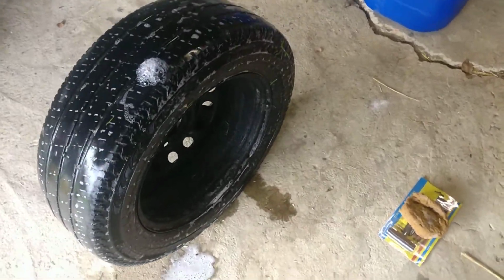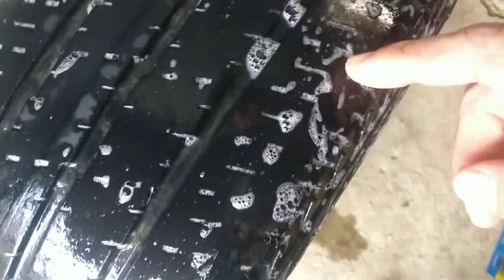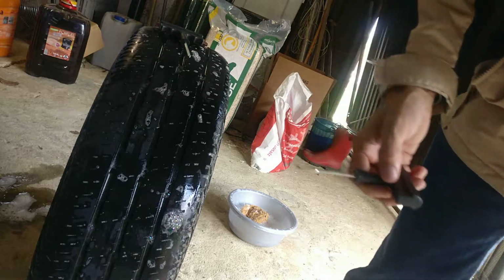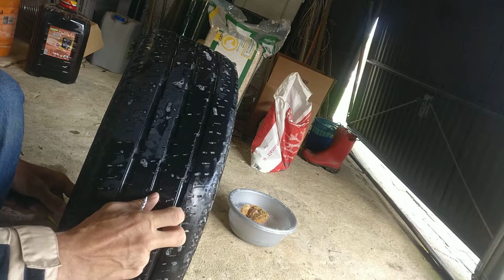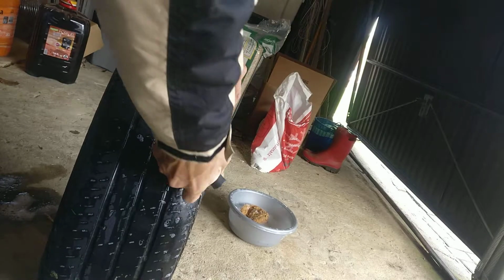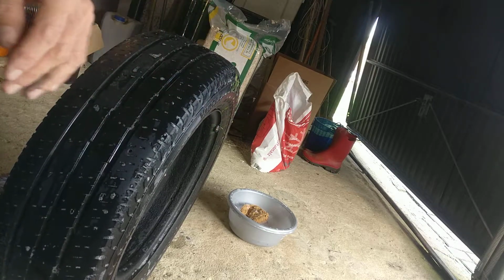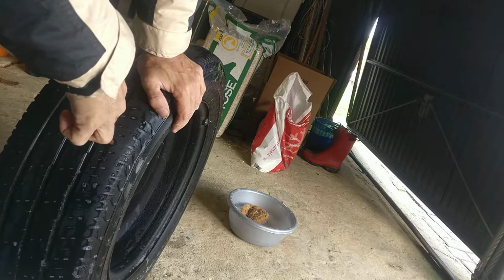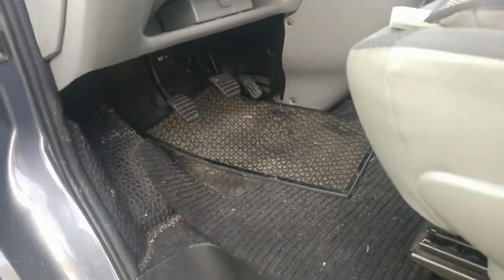How to permanently repair a car tire for 3 usd or 2.5 euro in 10 minutes.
Take a few minutes of your time to view this video. It will teach you how to repair a flat tire. Avoid being towed just because of a flat tire. This instructional video will give you enough knowledge to repair your car tire in case you end up in a situation you have to pull over because of a flat tire.
The repair toolkit can be found in your local one dollar or one Euro store.
For the sake of this video, I have added a link below where you can buy this tool. I don't get paid for the link, I just searched for the shop on aliexpress that generated most of the sales for the repair toolkit.
This is the pump I use and they have proven to be okay. It takes about 30 minutes to fill up the car (2 bar) tire, about 1 hour to fill up a van (4 bar) tire.